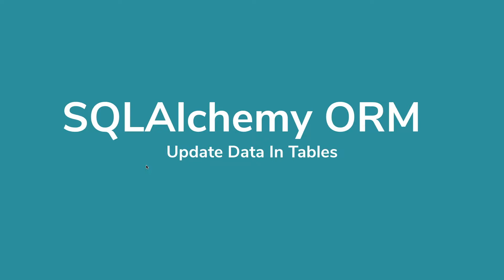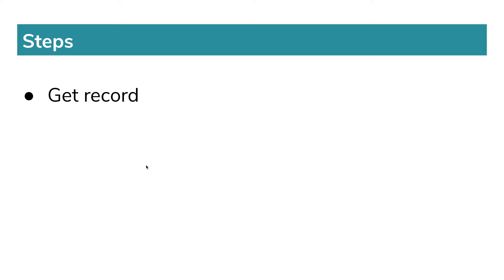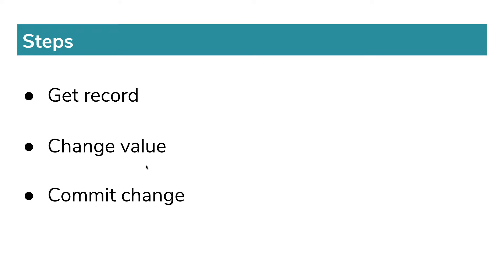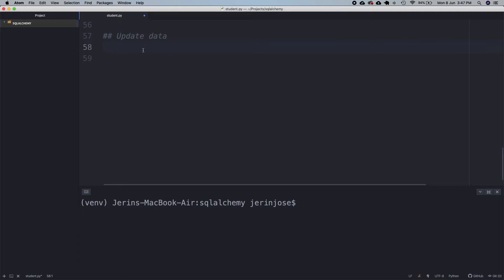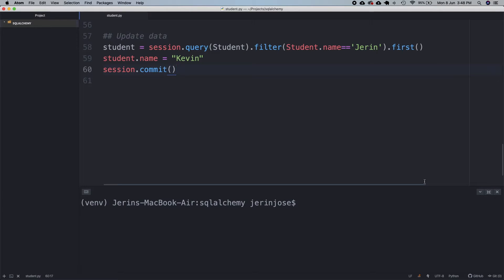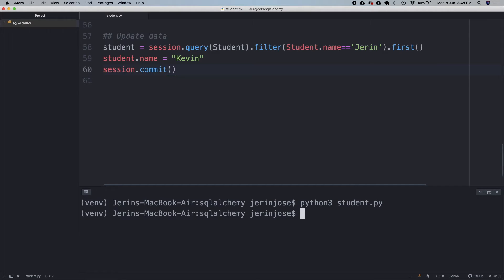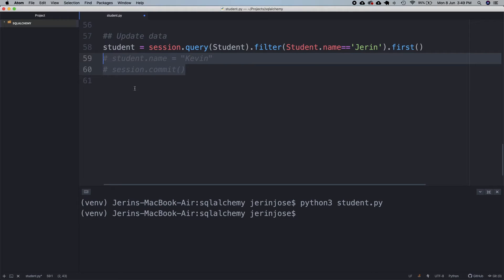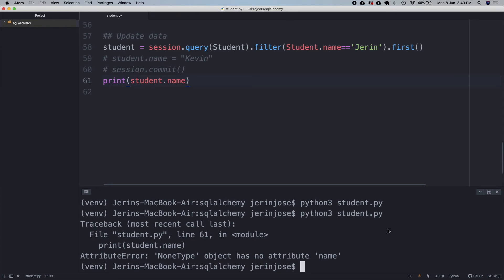SQLAlchemy ORM Tutorial #5 - Update Data in Table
In this video, I explain how to update data in database table using SQLAlchemy ORM.